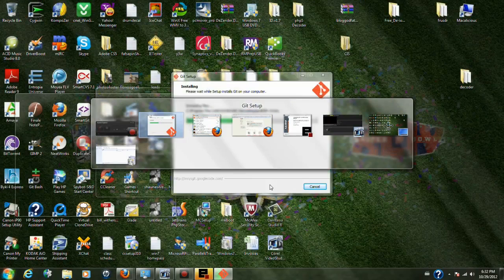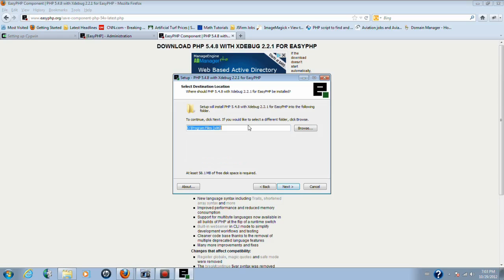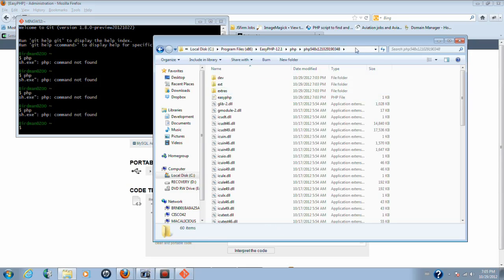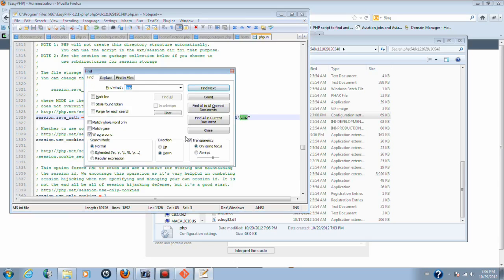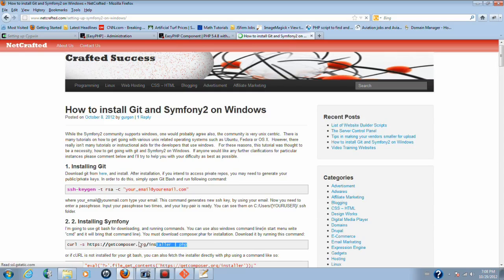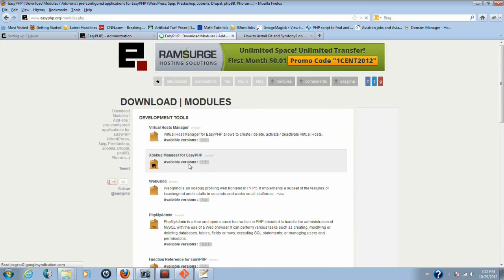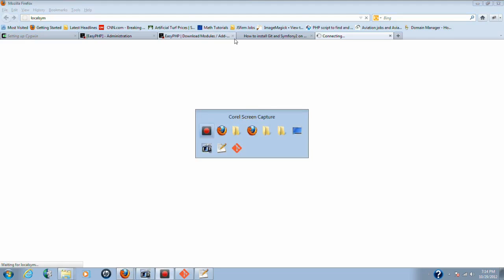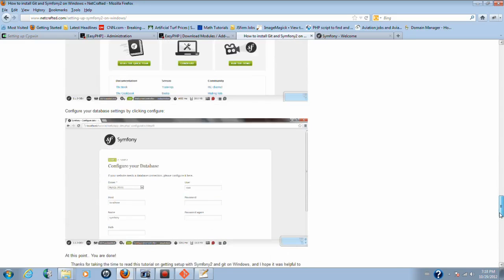Symfony2 on Windows 7 with EasyPHP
A-z tutorial on how to work get EasyPHP, gitbash & Symfony2 working on Windows 7.
Keep in mind I'm not really a windows user, and only did this video so that it may help those out that that are having a hard time getting everything going on windows.